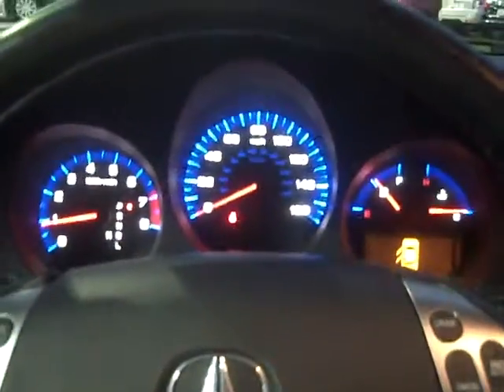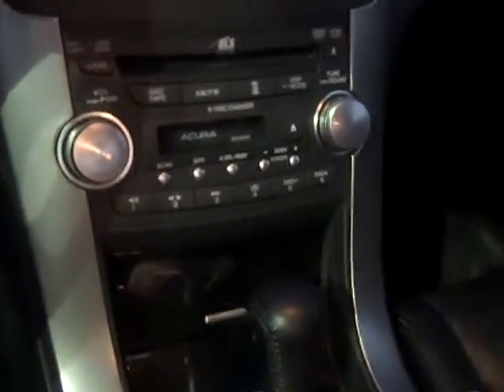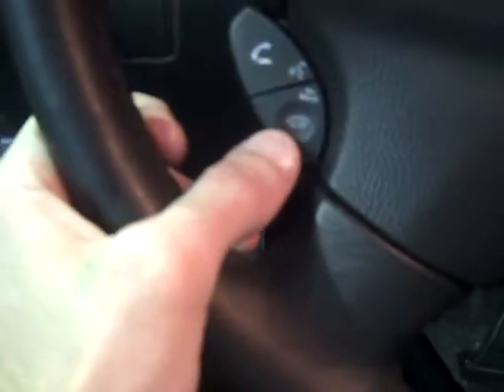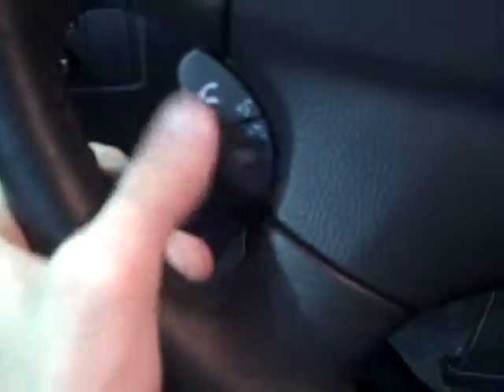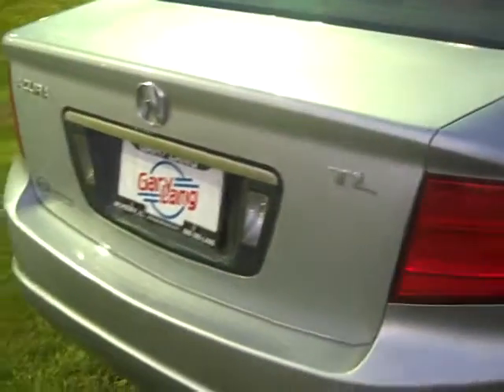2005 Acura TL at Gary Lang Auto Group Serving McHenry IL 60050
Just a quick video of our beautiful 2005 Acura TL here at Gary Lang Auto Group in McHenry IL